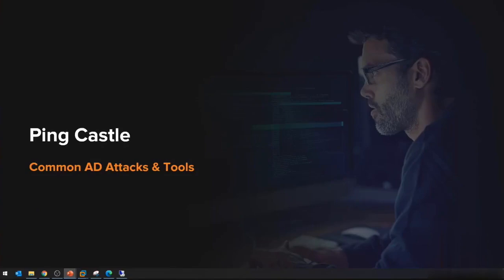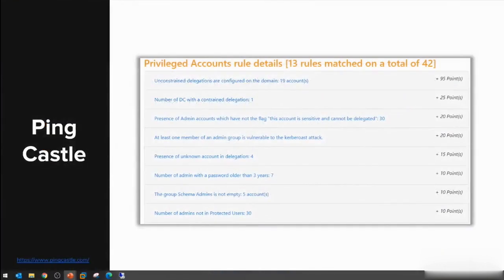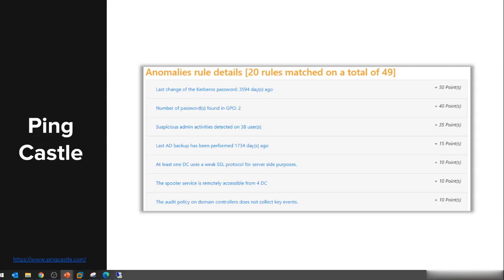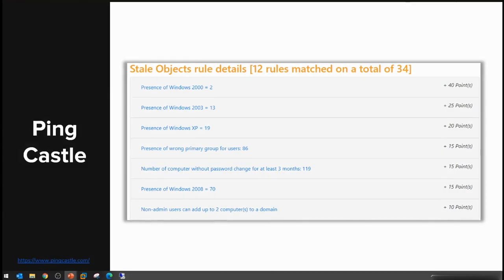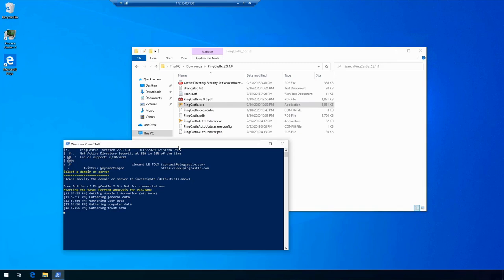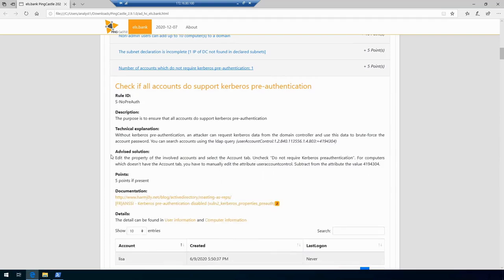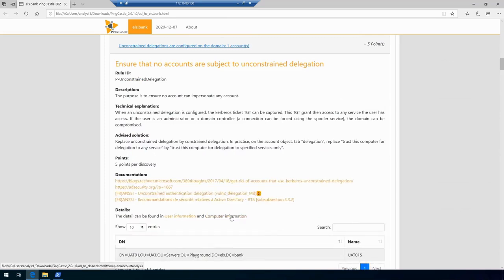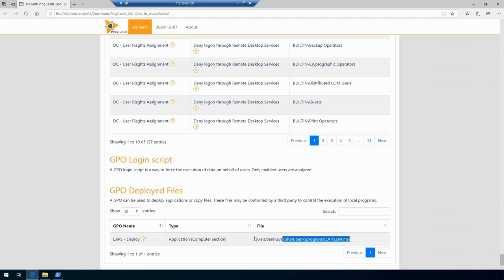Active Directory Security | Active Directory Pentesting | CyberSecurity | Red Team Tactics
PingCastle — Active Directory Security | Active Directory Pentesting |  CyberSecurity

In this video, we explore PingCastle, a powerful tool for auditing Active Directory security. You'll learn how to assess AD risks, detect vulnerabilities, and understand the security posture of your domain using PingCastle reports. We also cover how red and blue teams can utilize this tool for both attack simulation and defense hardening. Perfect for anyone securing or testing Active Directory environments.